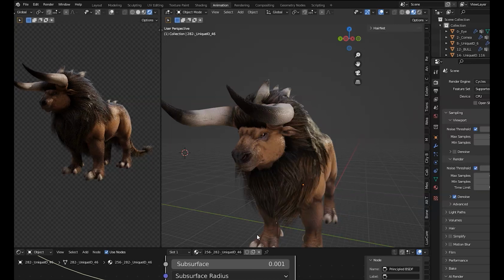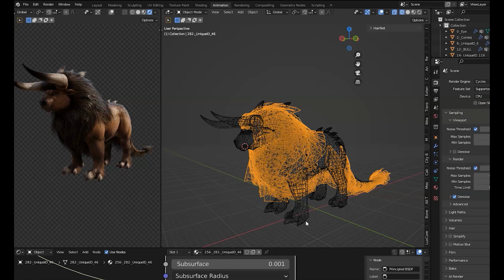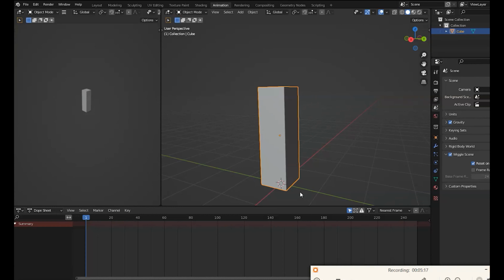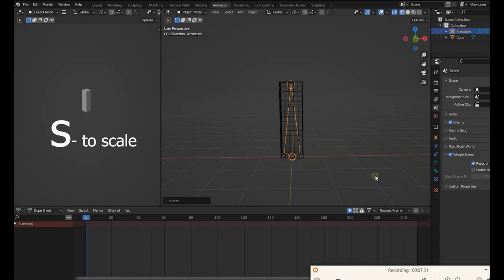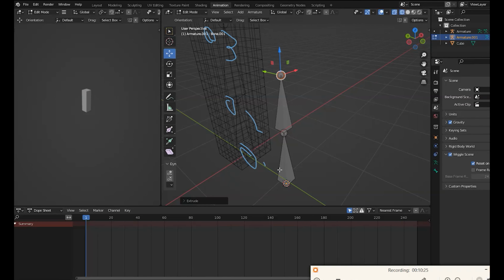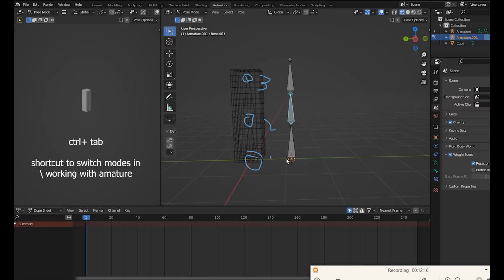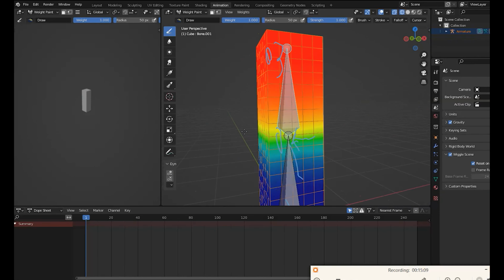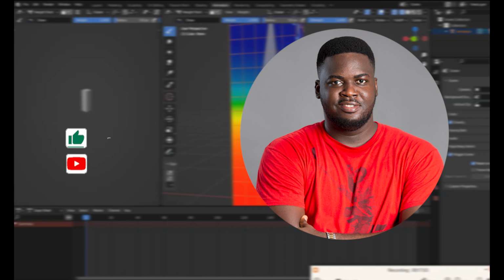Rigging A Bull In BLENDER! ( introduction to blender rigging) PART 1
3Dblender rigging  course from beginning to the  advance understanding of the rigging process in blender.  in this course, you would learn,
1.introduction to blender rigging
2. what weight painting is.
3. how to deform  an object with an armature.

you can give me animation-related projects through my mail